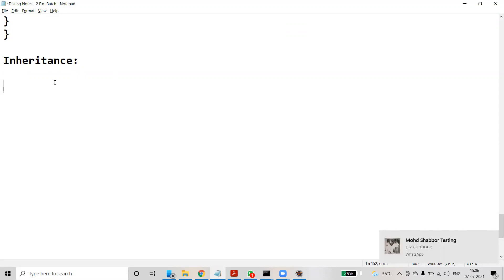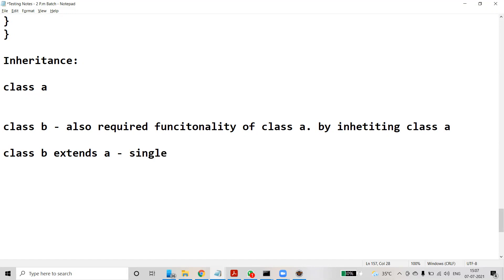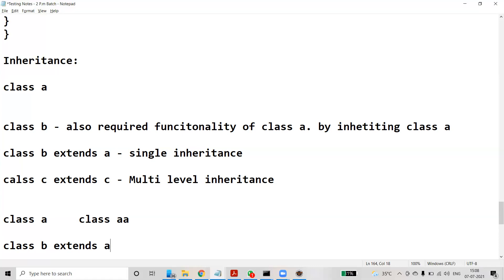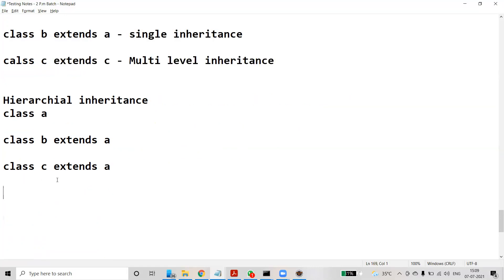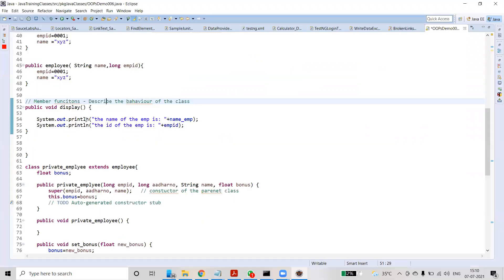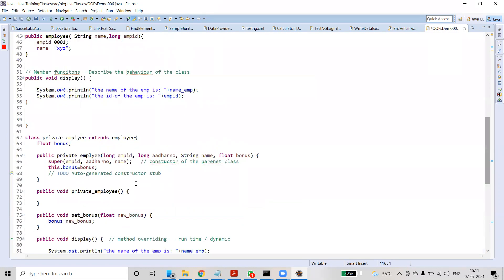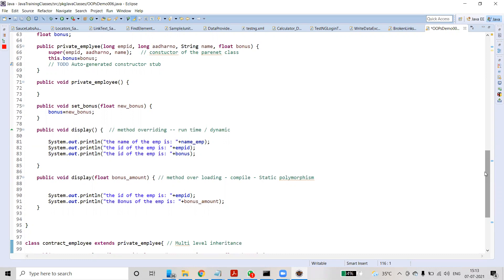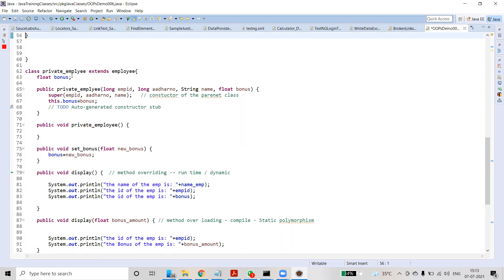Java Inheritance and Types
Usability of Java: Java is most widely used programming language. It is present everywhere. It really doesn't matter which domain you are working in, you will surely come across Java sooner or later!

Hadoop: Hadoop is one of the most trending framework for processing Big Data. It has been designed and developed in Java.

In spite of having a tough competition on the server side from Microsoft and other companies, Java is doing extremely well on mobile platforms, thanks to Android! It has also been the primary language for Hadoop Developers.